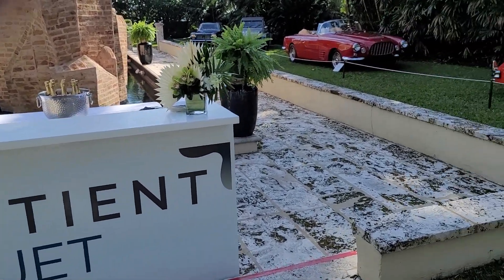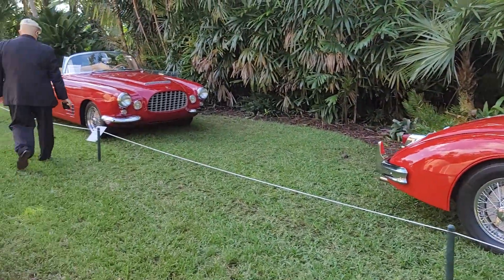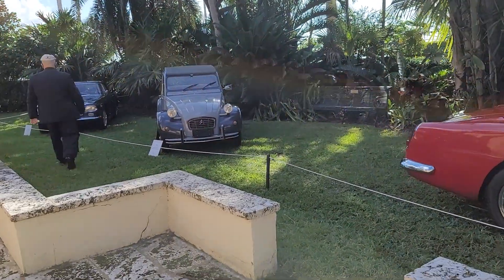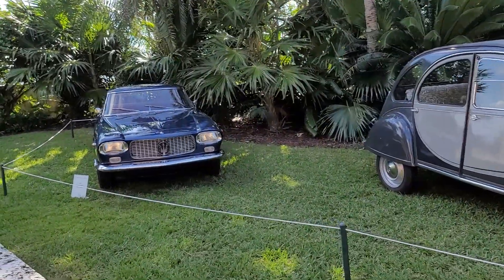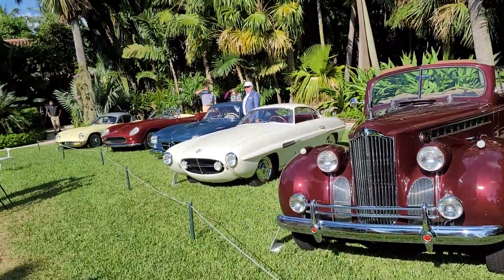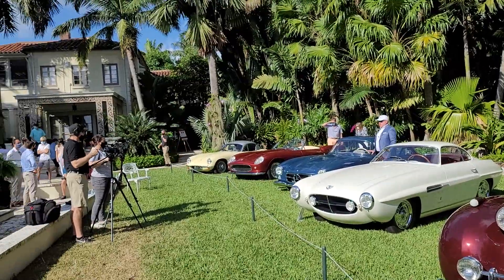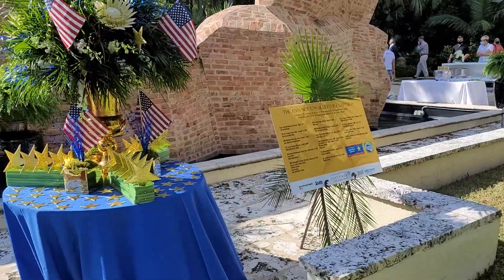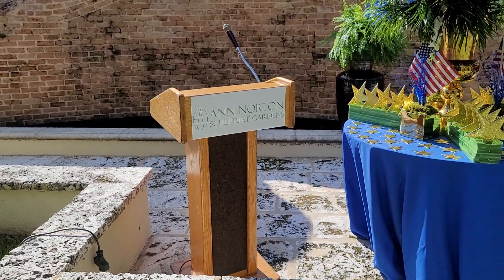Sculpture in Motion car show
4th Annual Ann Norton car show